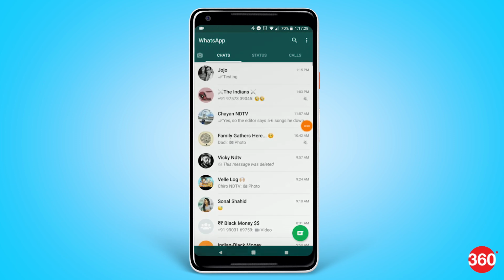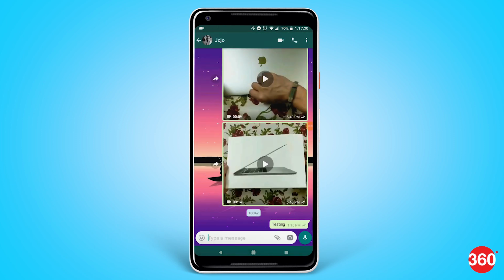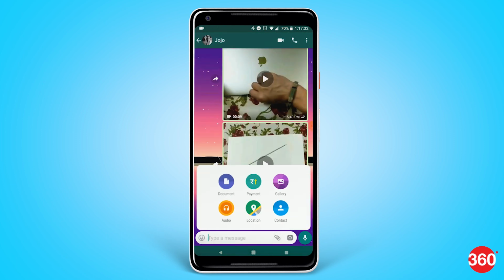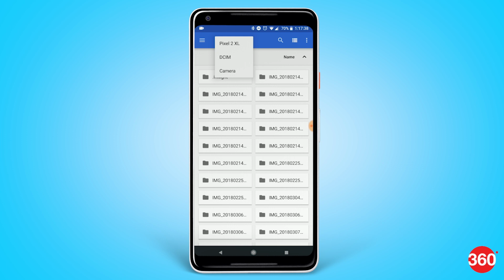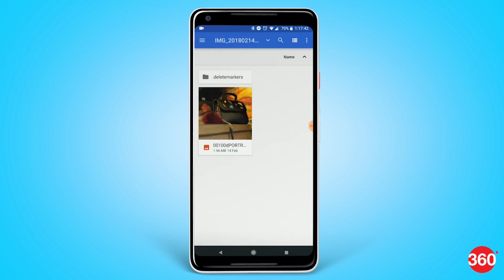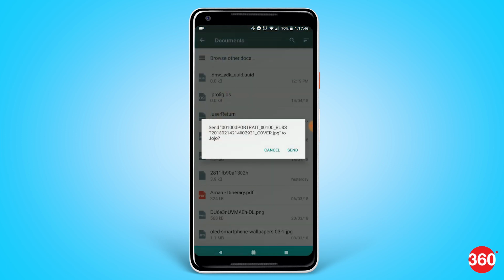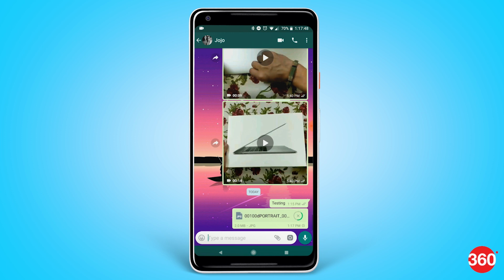How to Send High-Resolution Photos on WhatsApp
Ever wondered how to share a photo on WhatsApp in full resolution or to say in simple words, without losing quality? Well, if you have an Android smartphone, then there’s a simple way to send photos in WhatsApp without compression. We’ll show you how.